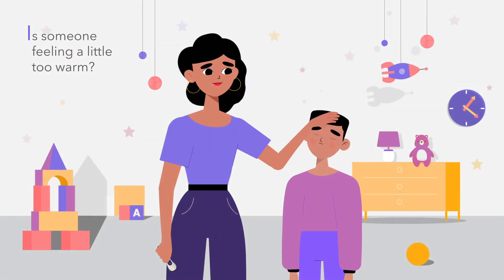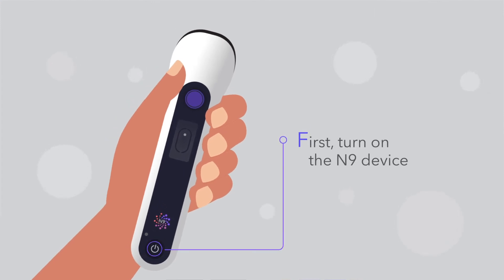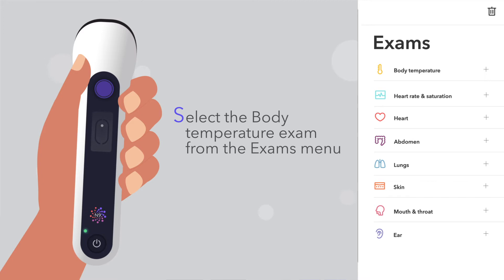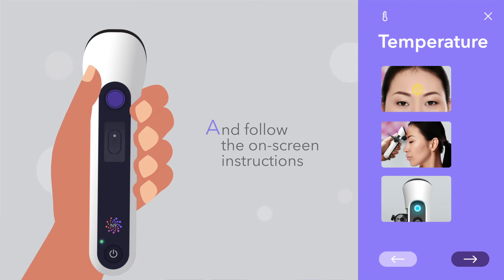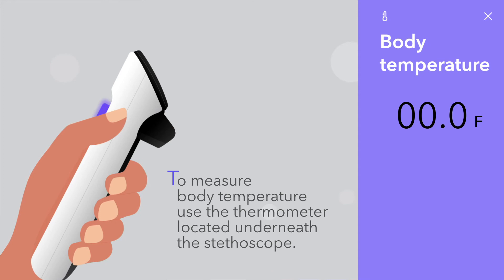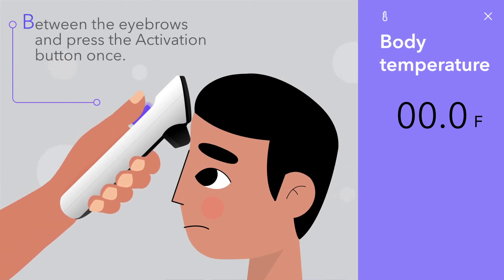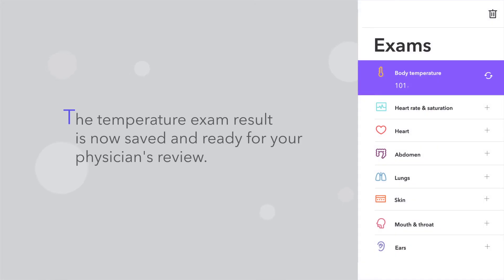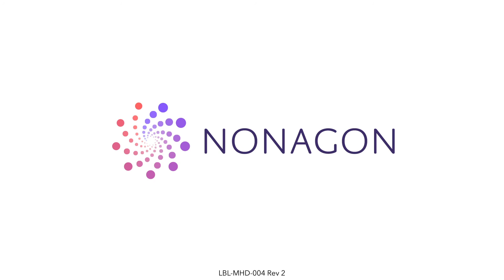N9+ Body Temperature